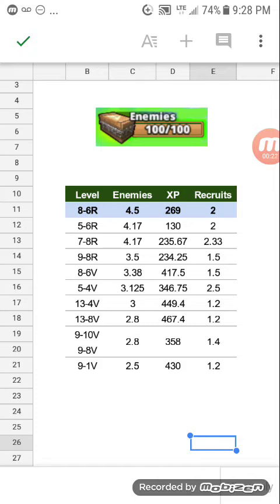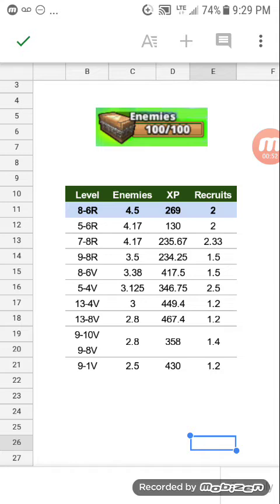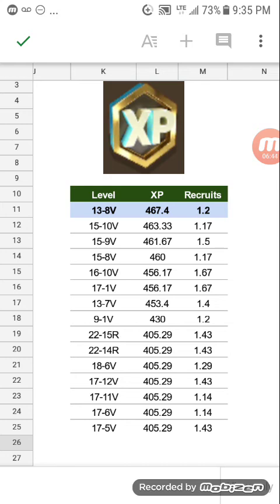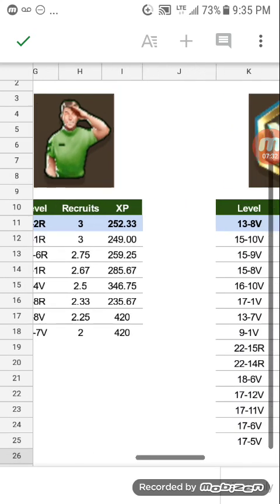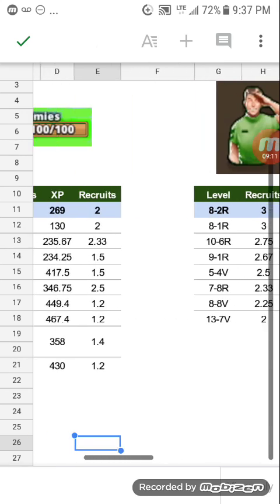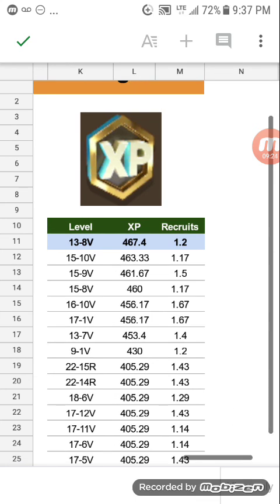Farming for Recruits, XP and your enemies mission box